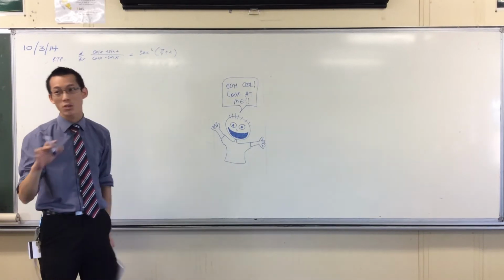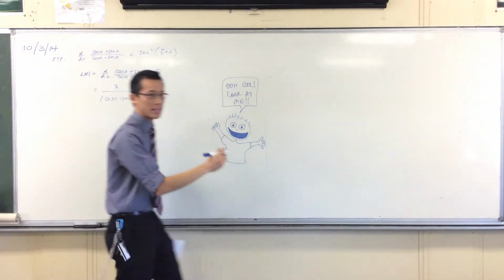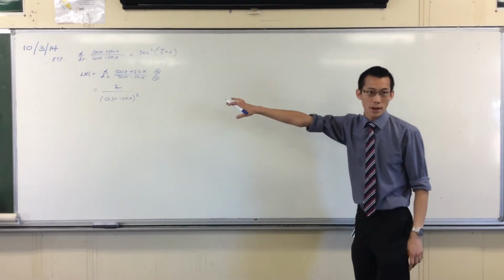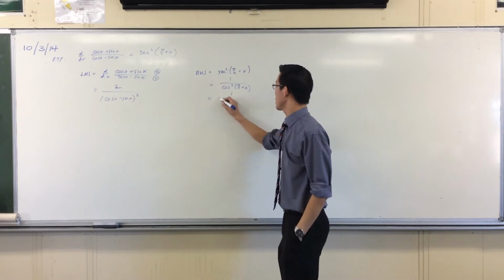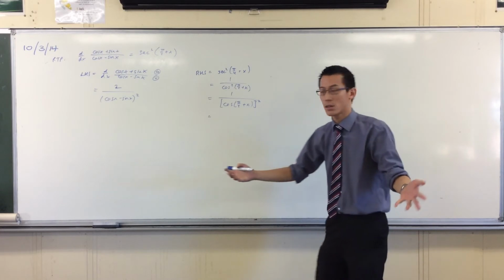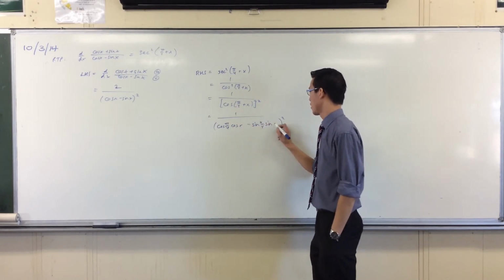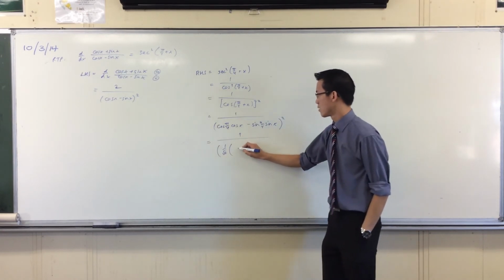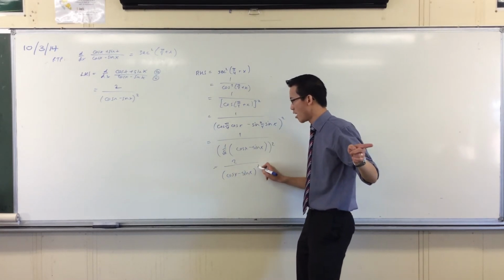Unusual Trigonometric Derivative Proof